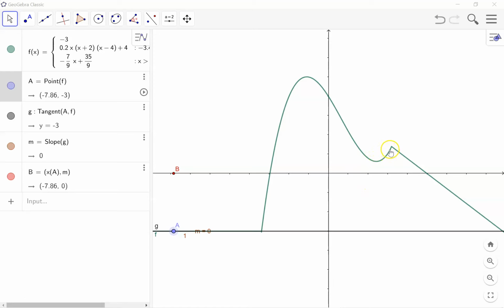Gradients of Functions. QUESTION 2F